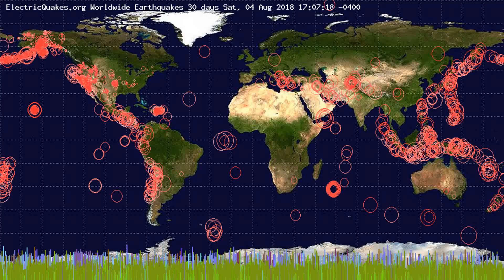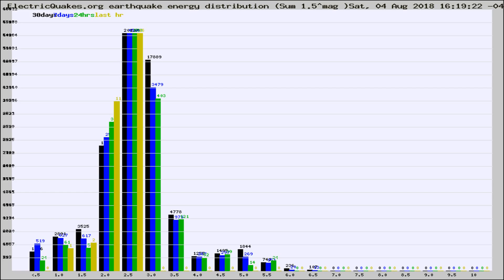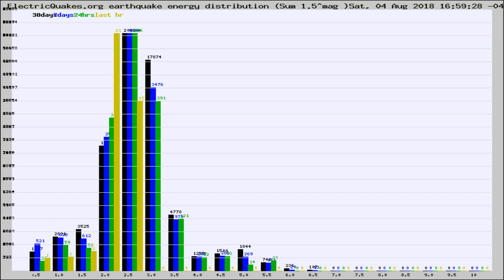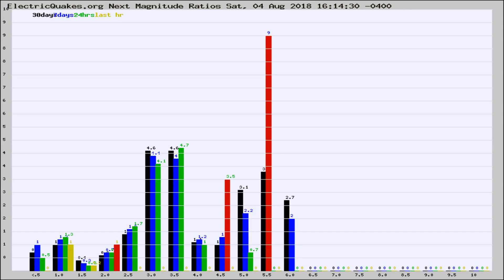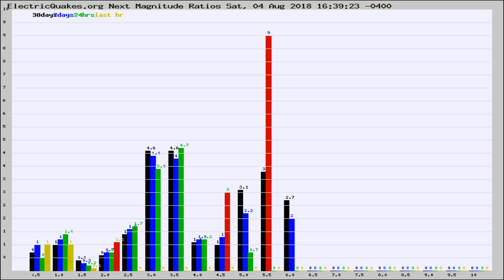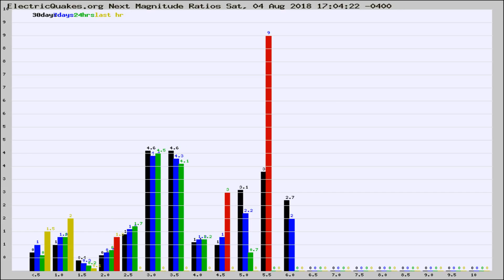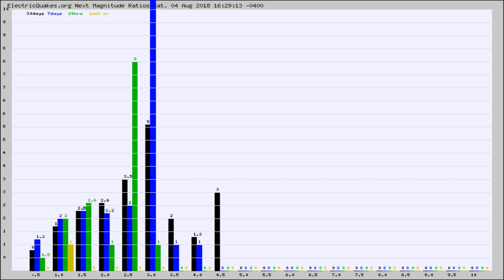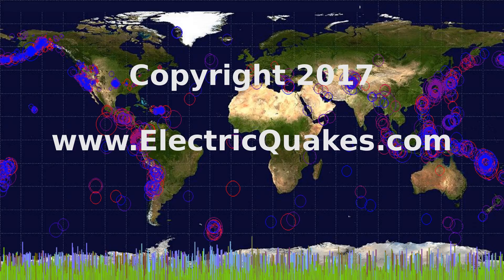Todays_Hourly_World_Earthquake_Statistics_from_ElectricQuakes.org_08-04-18+17:02:01